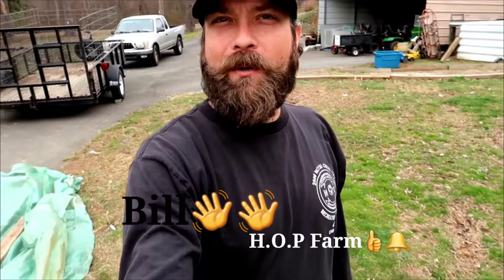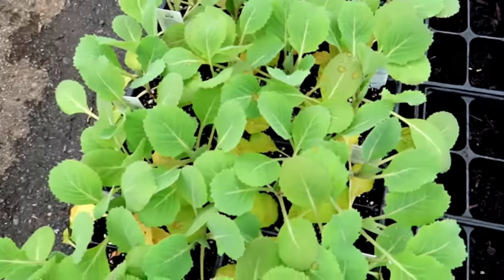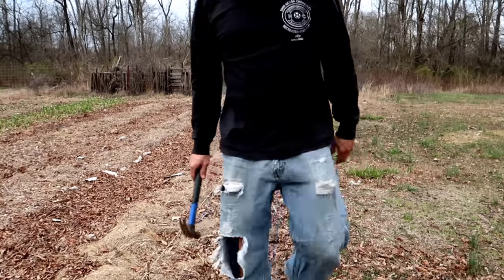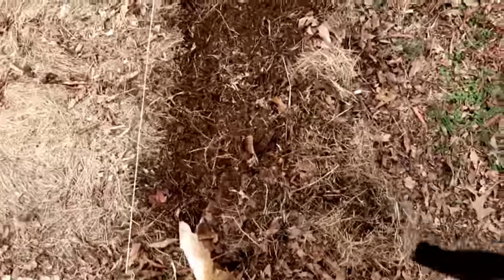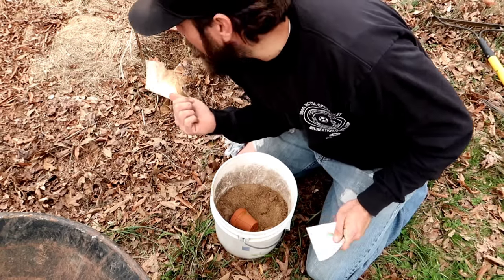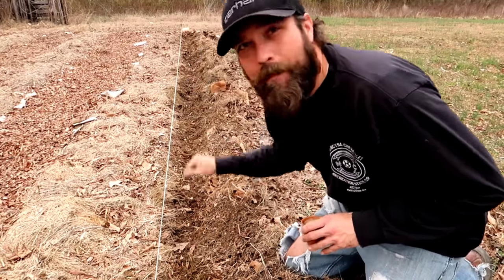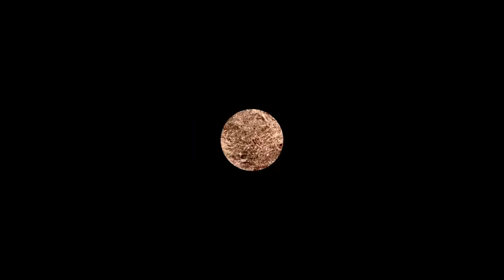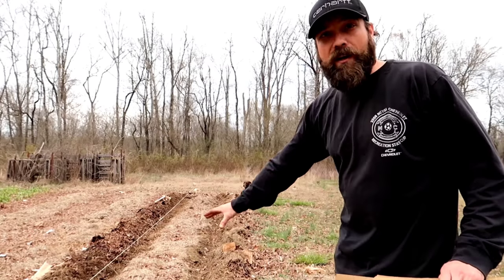Planting Carrots In Deep Mulch Of Hay | Ruth Stout Gardening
In this video, I'll be showing you how I plant carrots in a deep mulch system. I'm using a few different methods I've learned in the past 4 years to try and get carrots to grow. I hope this helps you to grow carrots in your garden!

Non GMO Heirloom Carrot seed